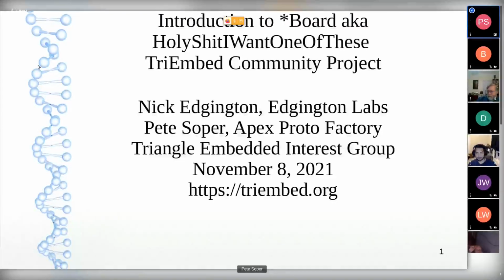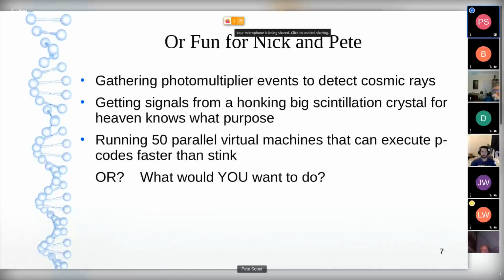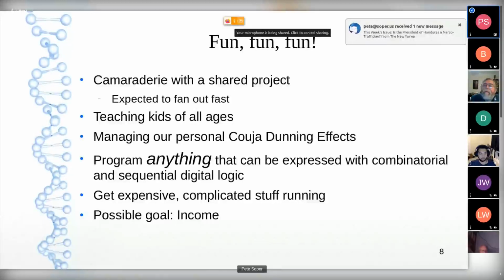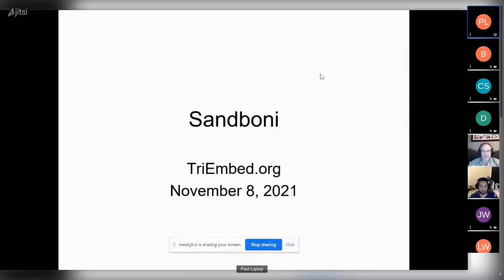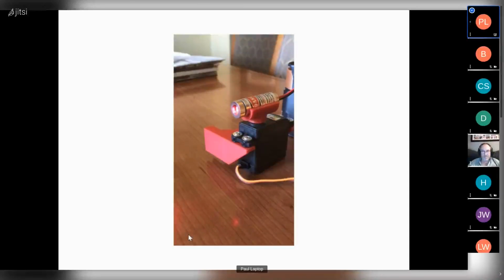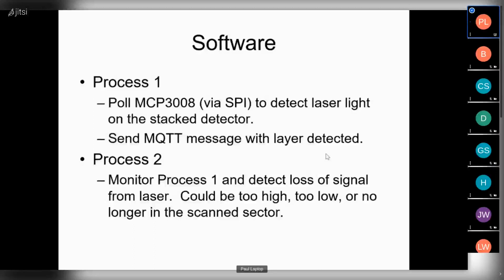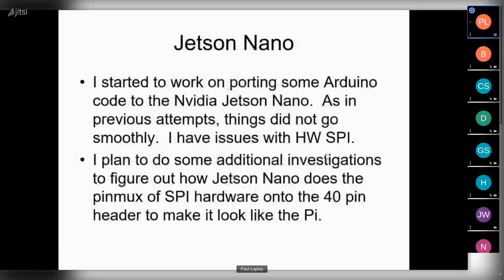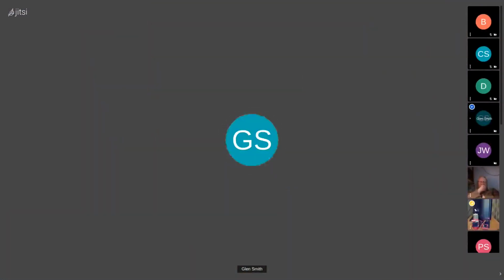TriEmbed Regular Meeting -- 2021-11-08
FPGA Project Outline

Program Part I
Invitation to the first TriEmbed community project by Nick Edgington and Pete Soper. We are looking to create a large format PCB (100x160mm at least) that is easy to solder and is a stand-alone project board. This board will contain footprints for the popular ESP32 boards/modules supporting C/C++ and MicroPython. Additional footprints will be included for various peripherals such as ADC, DAC, LCD display, and much more TBD (what do you want on it?) This will feature a Field Programmable Gate Array (FPGA).

This PCB will help people to create custom digital hardware designs with code. Some initial use cases are:
  1. High-speed data acquisition and processing.
  2. All that's needed for a custom, high-performance oscilloscope.
  3. With the capability to match a hypothetical 8 GHz MPUs for some applications.

Program Part II
An update on the horse riding arena ground leveling device: the "Sandboni" by Paul MacDougal. A demonstration of how to implement a laser level detection mechanism.